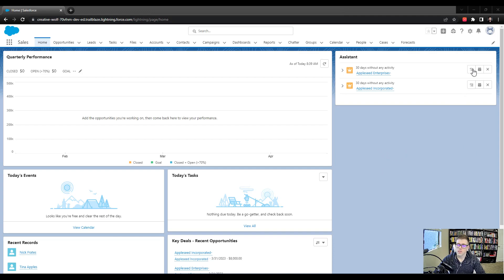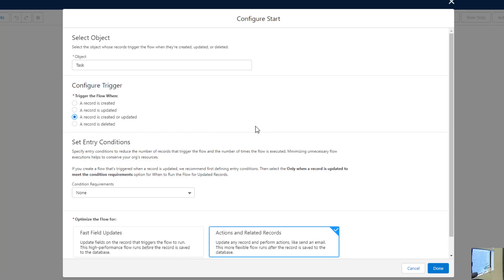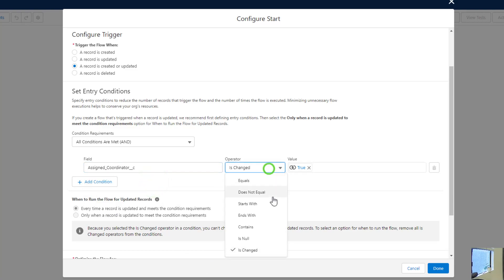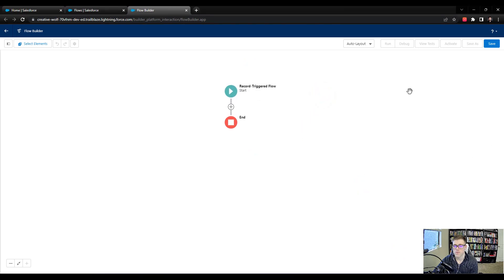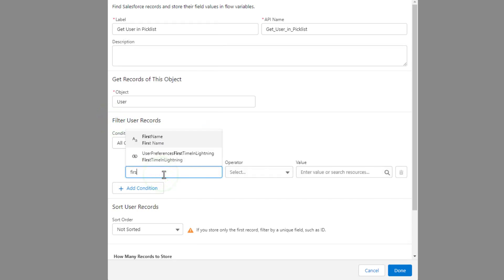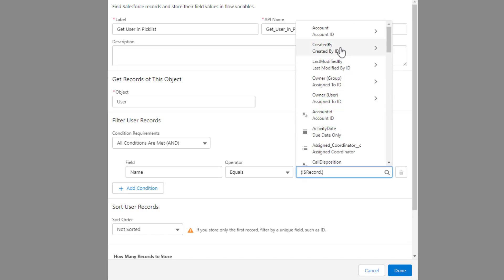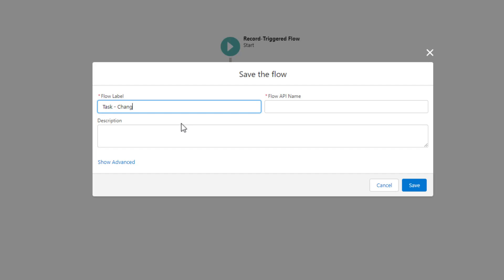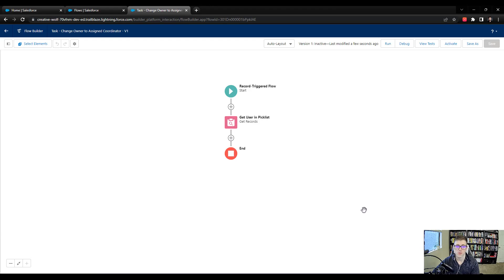Salesforce Flow Builder Tutorial (Episode 19) - Start Element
In part nineteen of our Salesforce Flow Builder tutorial series we continue in challenge two by starting our record-triggered flow on the task object. We review the record-triggered flow configuration options including the object and filter criteria. Next, we use a Get Element in order to look up the user in Salesforce based on the picklist value of the task (using a global variable). We also briefly discuss best practices around flow naming.